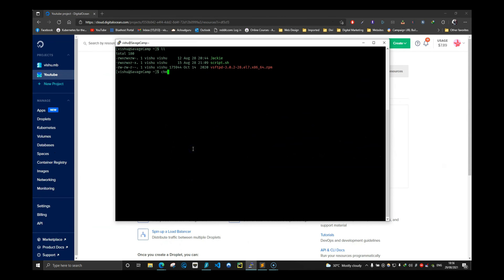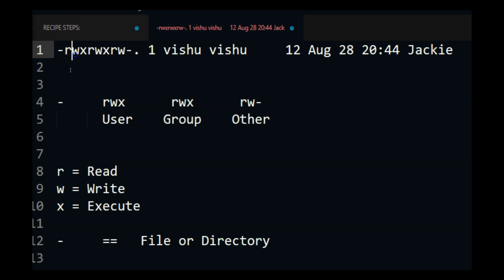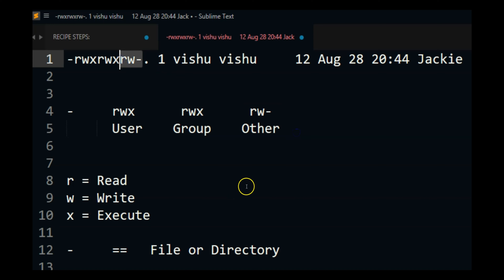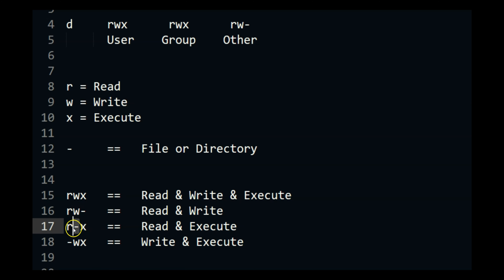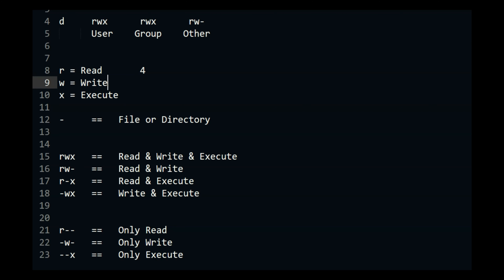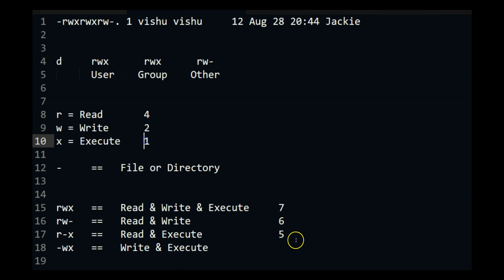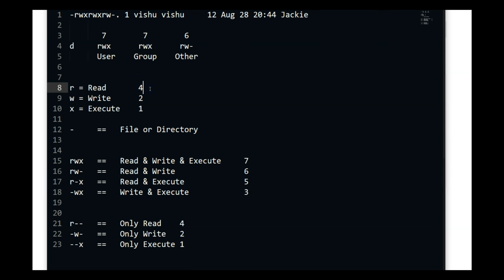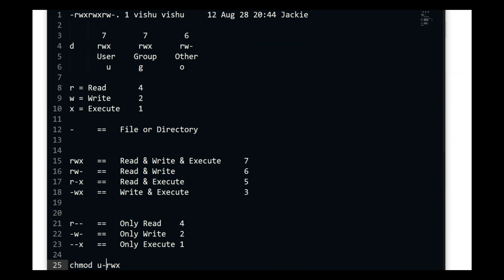Linux Permissions Explained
Linux Permissions
Whenever you list anything in Linux with their details you will see characters like rwx- on the left hand side. Those are representing the permissions of the file or folder.
In this video we will see how to read and understand them.